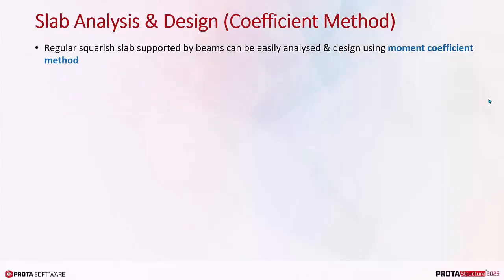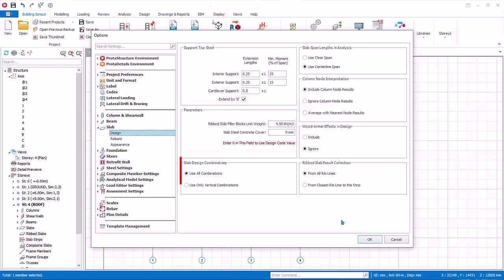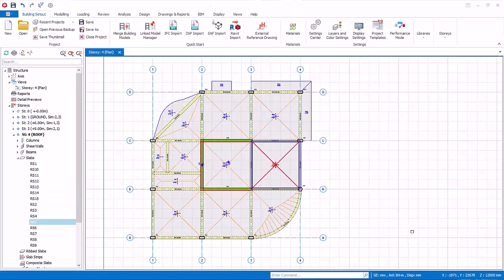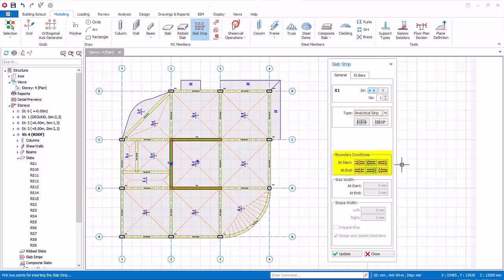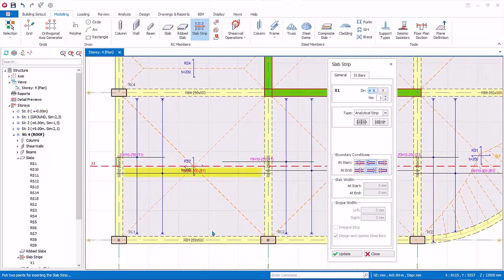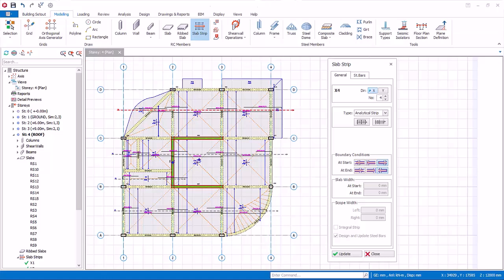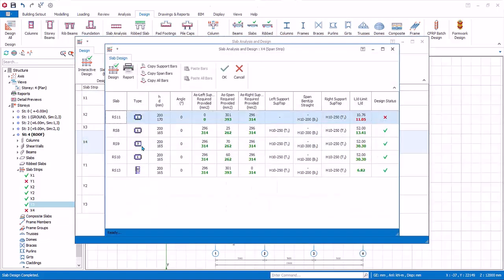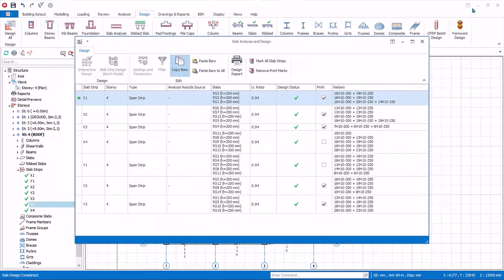21 – Slab Analysis & Design with the Analytical Method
Manage design settings at a single address, insert analytical strips at ease, and perform analysis & design efficiently! This video provides you with a step-by-step guide on how to design slabs in less than 15 minutes.